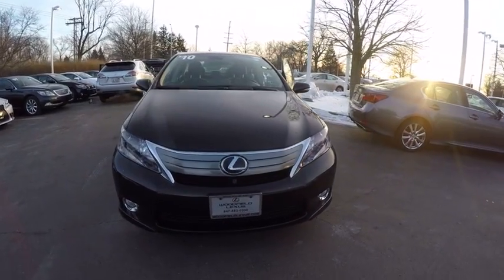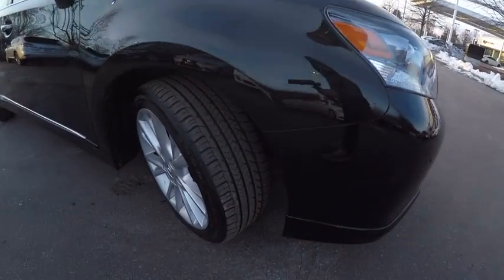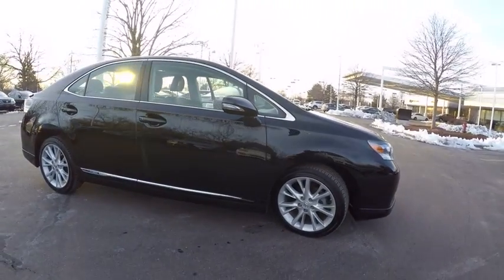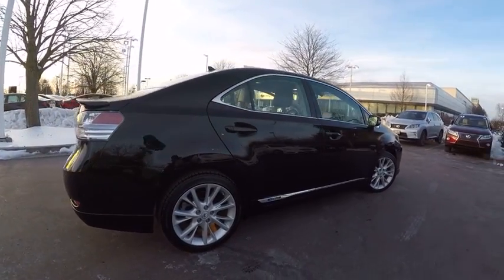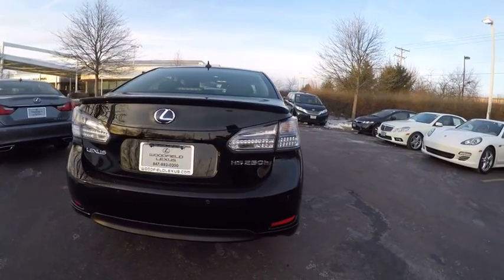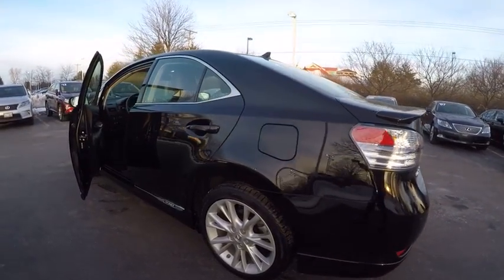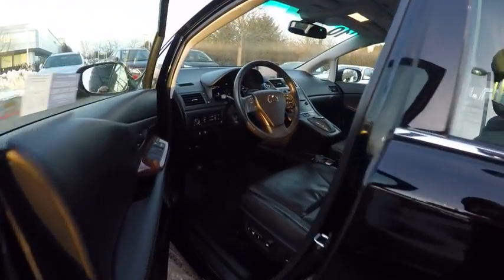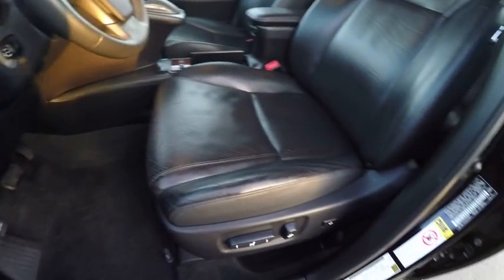2010 Lexus HS 250h Schaumburg IL 160106B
2010 Lexus HS 250h

Woodfield Lexus
350 E. Golf Rd

This 2010 Lexus Obsidian HS 250h comes in a black interior, and is equipped with all the Standard Equipment and offers the following Additional Special Features: Navigation System Includes: Lexus Enform with Destination Assist, and eDestination, Lexus Insider, Voice Command, XM NavTraffic, XM NavWeather, and XM Sports & Stocks, and the Tech Package Includes: Lane Keep Assist, Dynamic Radar Cruise Control, Heads Up Display, Park Assist with Front & Rear Sensors, Pre-Collision System with Driver Attention Monitor